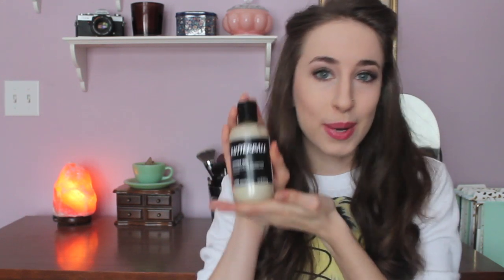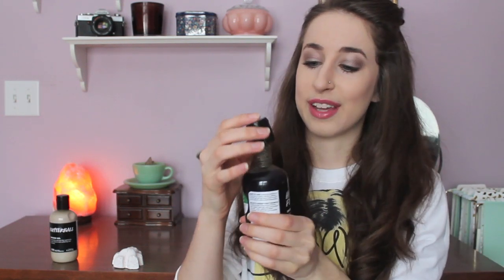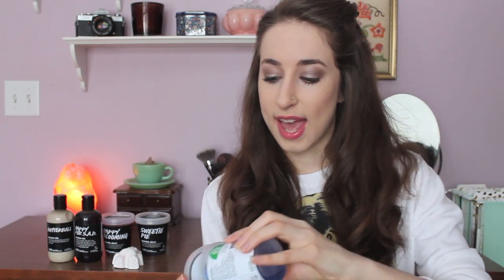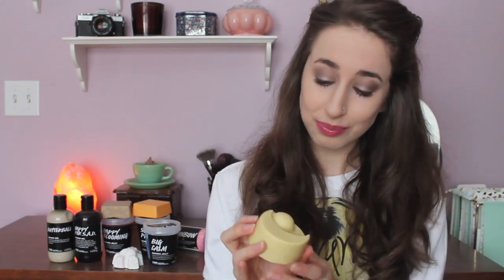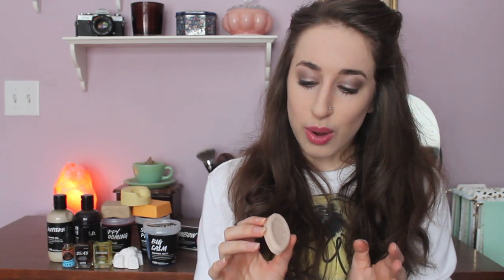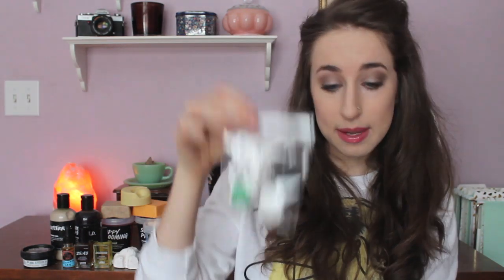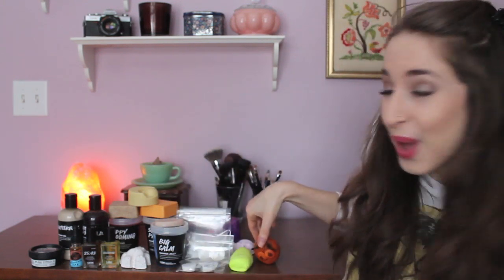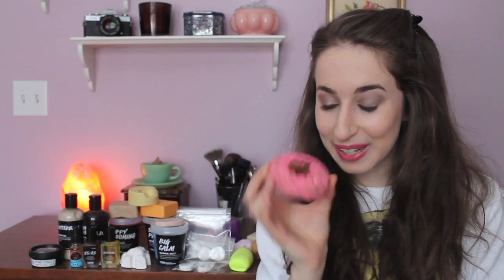Huge Lush Kitchen Haul from the UK & Japan!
I've recently added some amazing items to my collection!
I have lots of ideas brewing, but will always take suggestions!

Interested in doing Kitchen group orders with me?

Items featured in this video:
Butterball Shower Gel
Butterbear Bath Bomb
Happy 4 SAD Shower Gel
Sweetie Pie Shower Jelly
Big Calm Shower Jelly
Soft Touch Body Butter
Aqua Mirabilis Body Butter
Sleepyhead Massage bar
Rainbow FUN
Celebrate Liquid Perfume
25:43 Liquid Perfume
The President's Hat Liquid Perfume
Enzymion Moisturizer
Vit C Toner Tab
Vit E Toner Tab
Moon & Sun Toner Tab
Q10 Toner Tab
Playdoze Bubble Bar
Ickle Devil Bath Bomb
Phoenix Rising Bath Bomb
Bubble Grub Bubble Bar
Mange Too Massage Bar
Witches Ball Bubble Bar
Babyface Facial Cleanser
The Olive Branch Lotion
The Olive Branch Solid Perfume

Follow me on:
Google+ - The Love of Lush